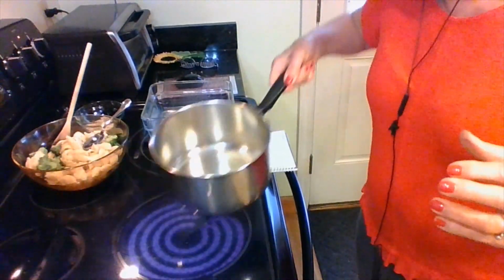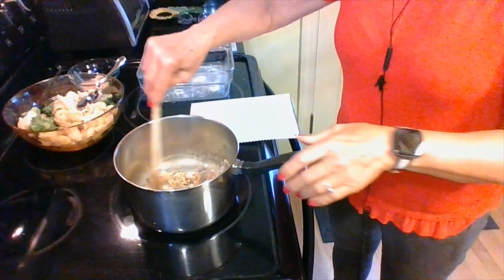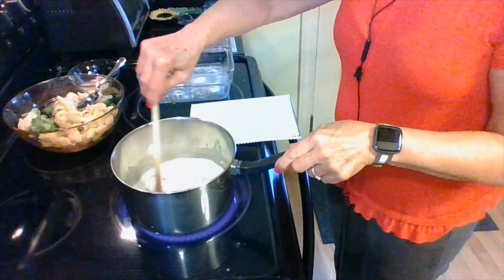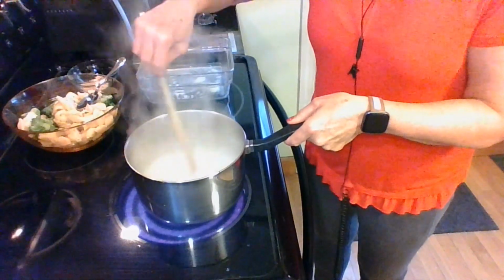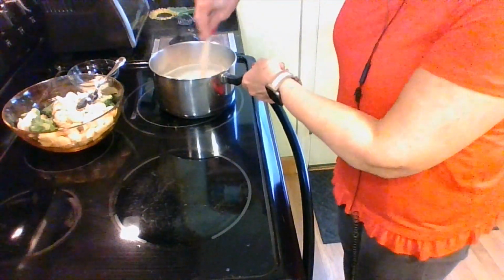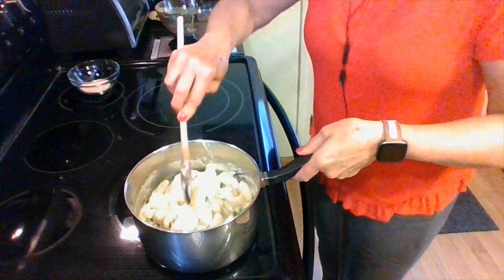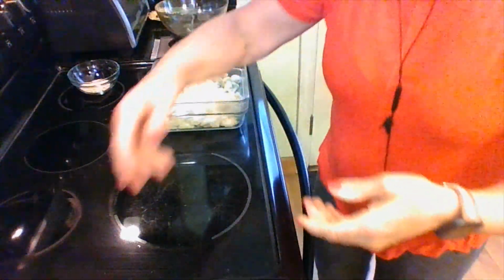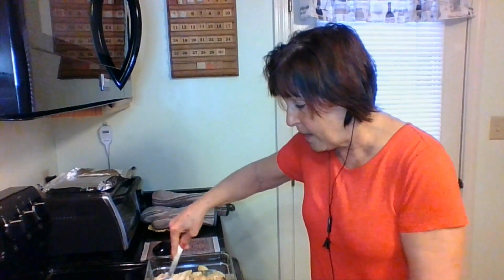Baked Broccoli and Mac and Cheese Marcia Richards Healthy Eating Friends of Carver COA Video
Marcia Richards MEd RD MCHES
Beth Israel Deaconess Hospital-Plymouth